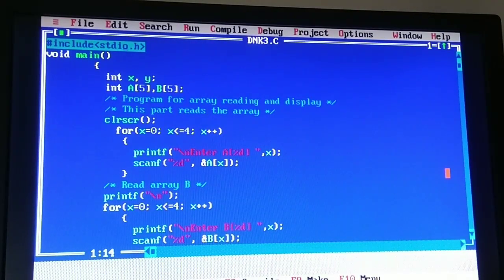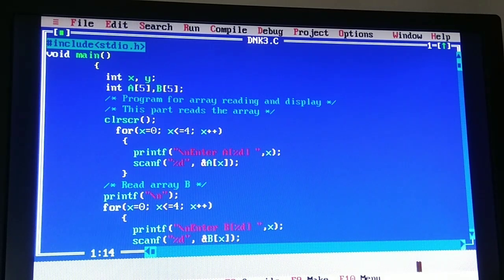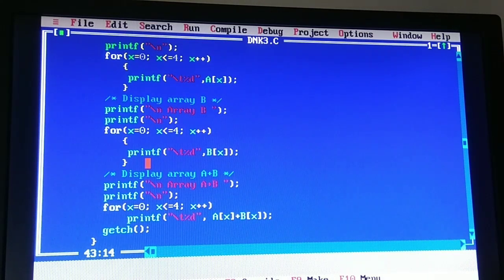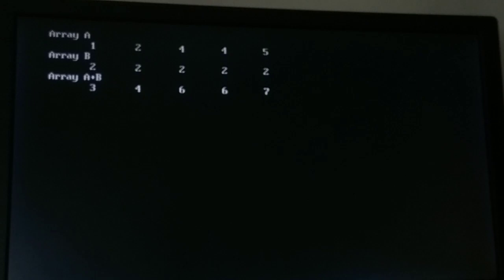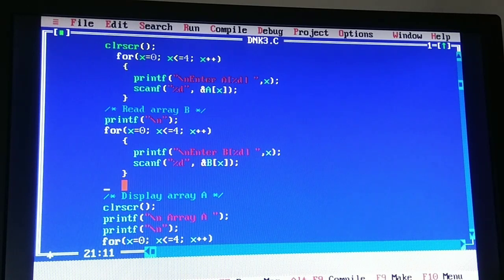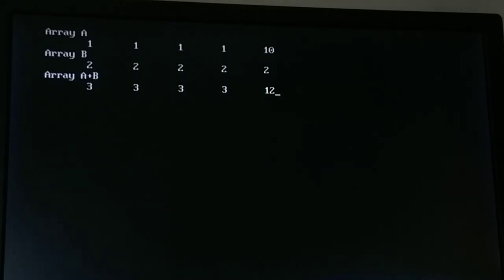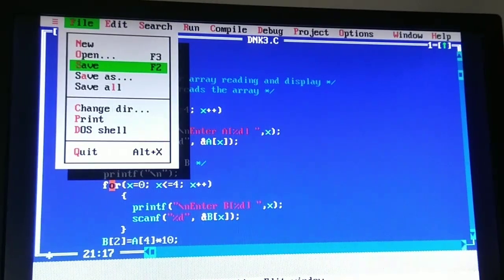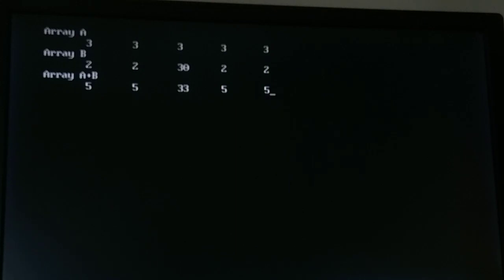CFP Lecture on Arrays by Dr. D N Kyatanavar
Array addition